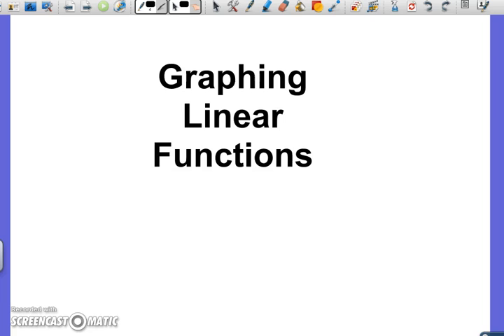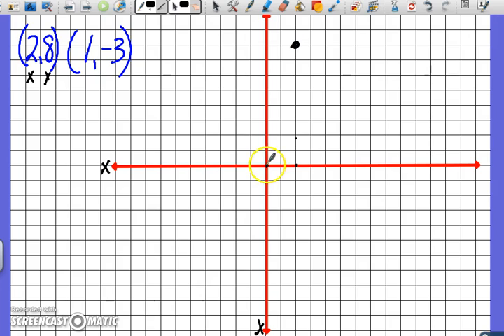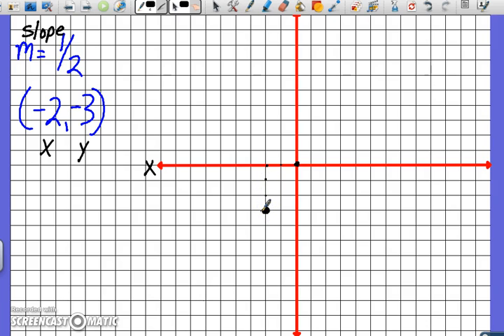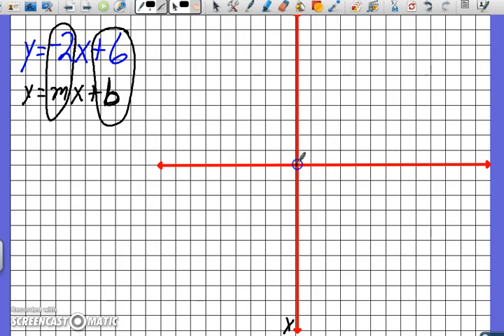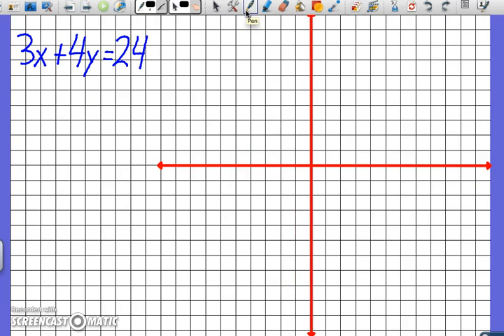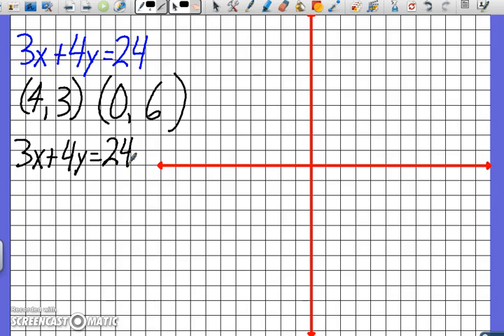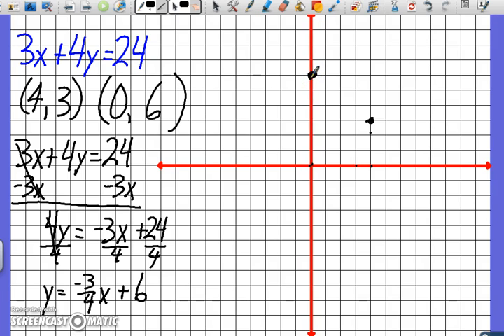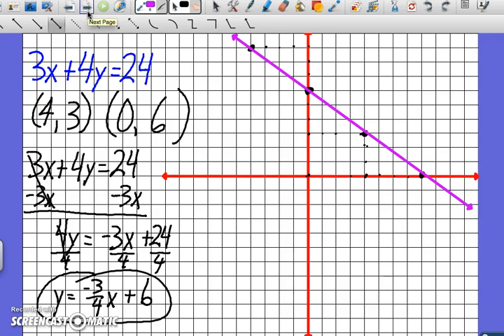Graphing linear functions